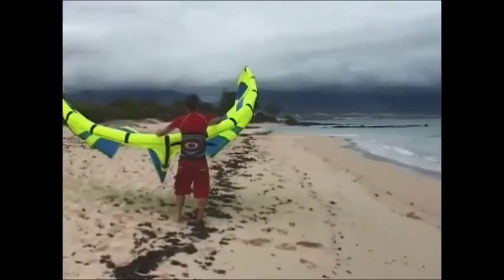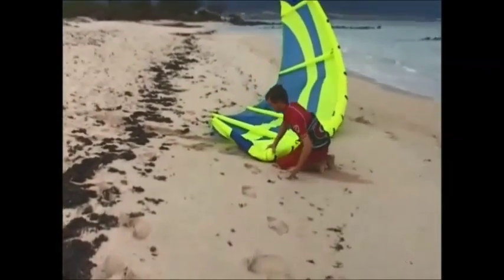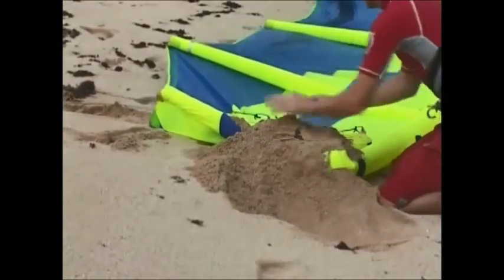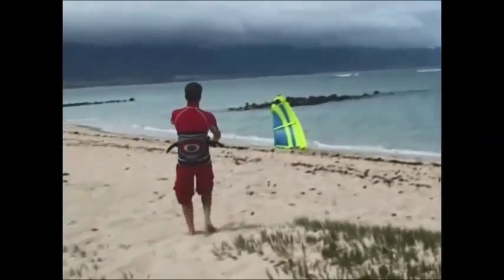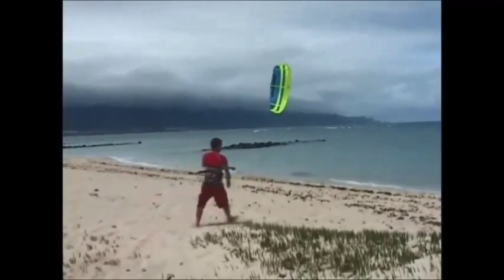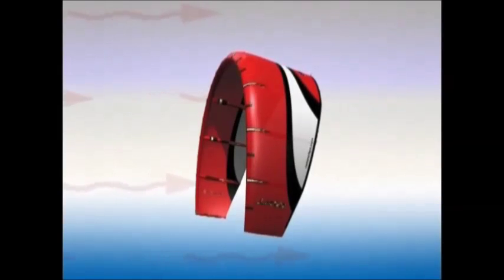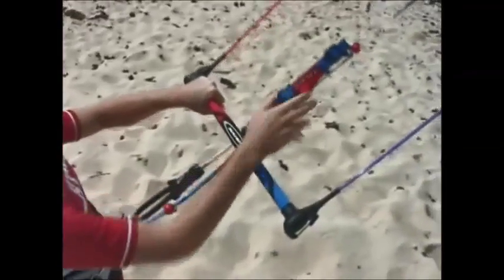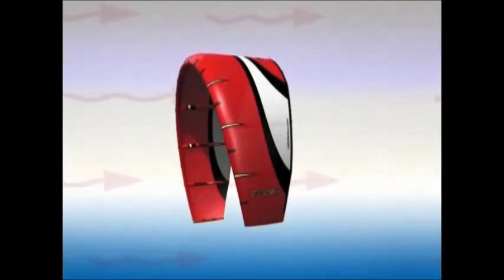Mark Shinn,self launching